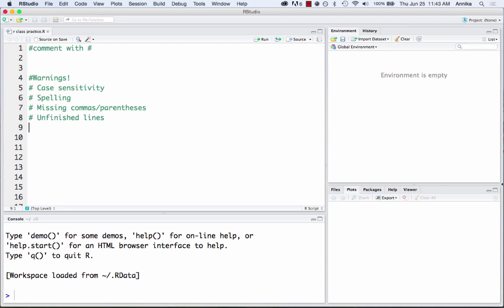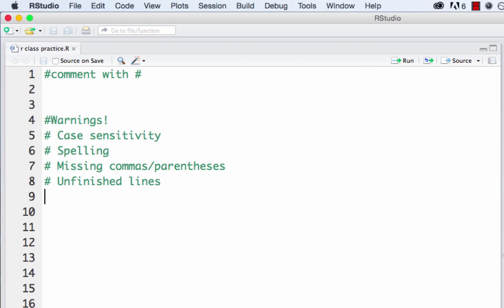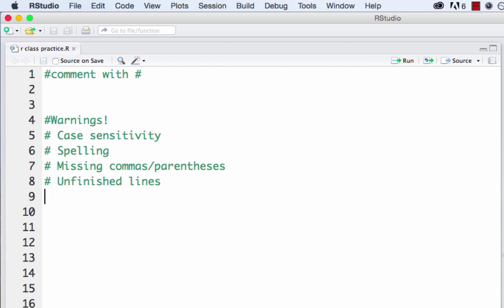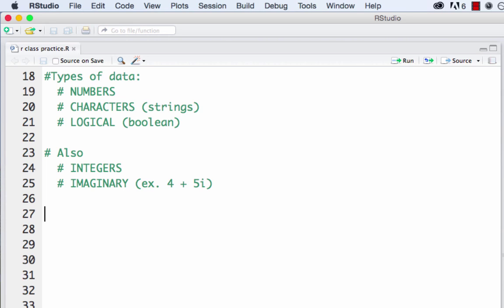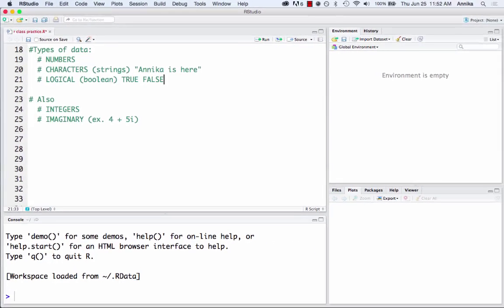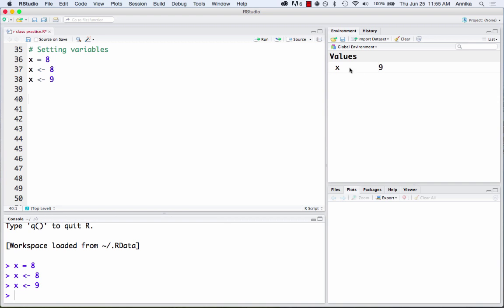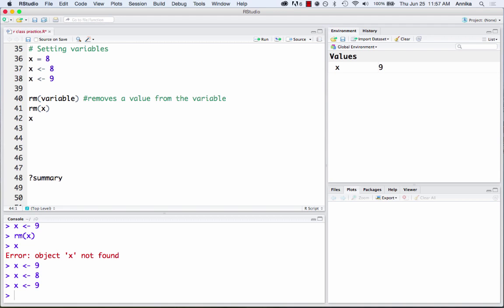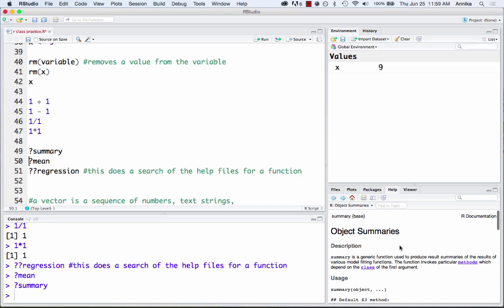Lesson 3. Basic functions